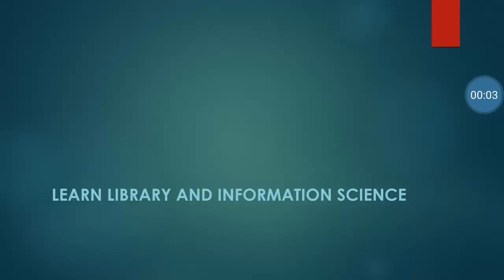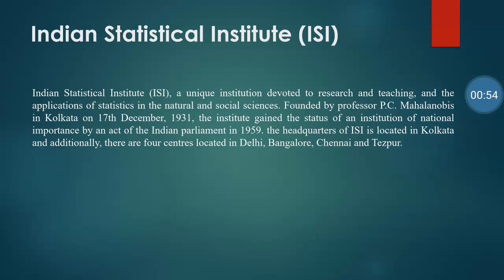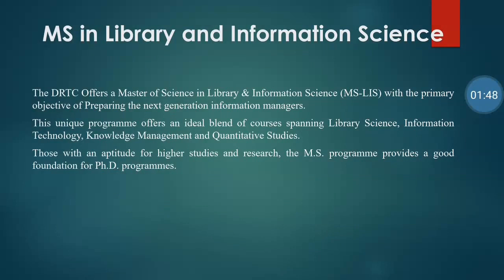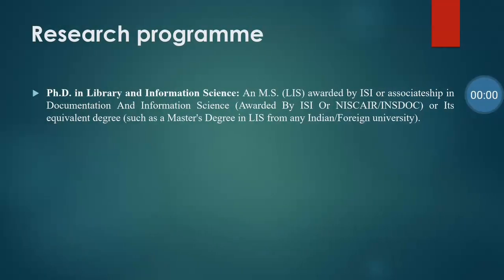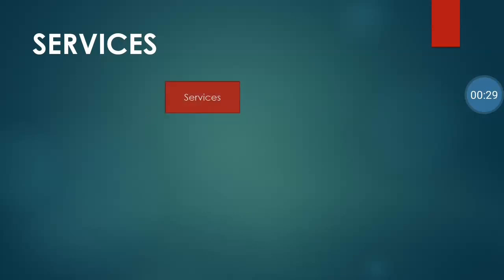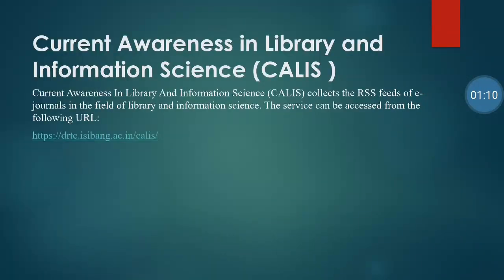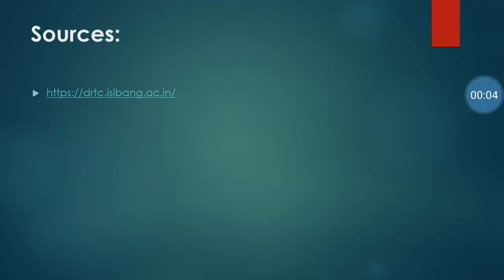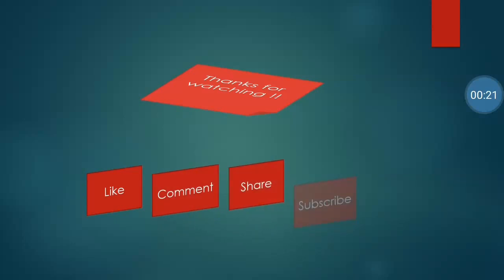DRTC (Documentation Research and Training Centre ) "Learn library and information science"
The documentation research and training centre (DRTC), established in 1962 by prof. S.R. Ranganathan is an internationally recognized centre for advanced training and research in library and information science. DRTC is a unit under the Indian statistical institute, Bangalore centre.